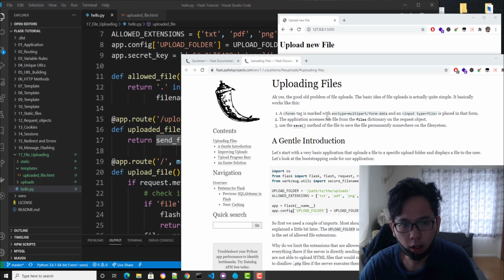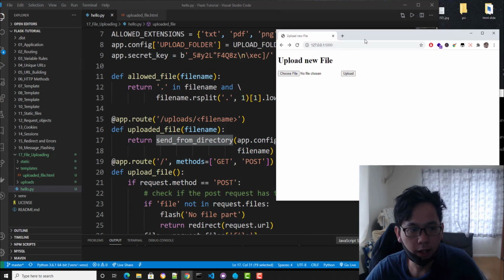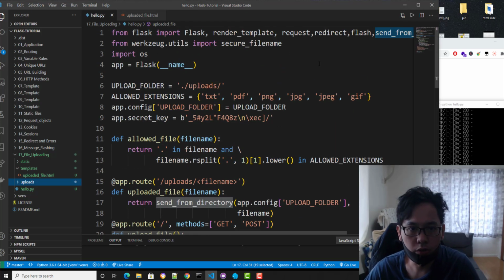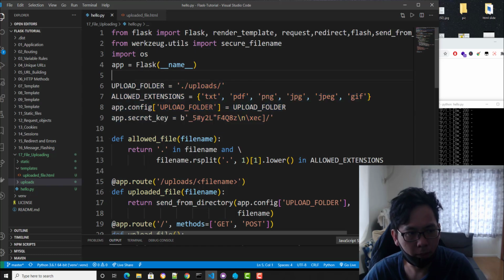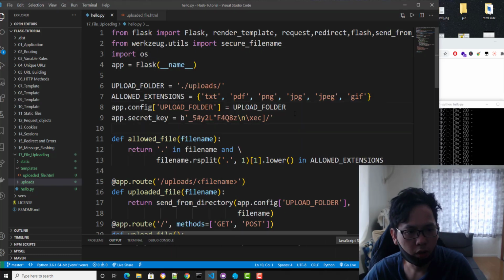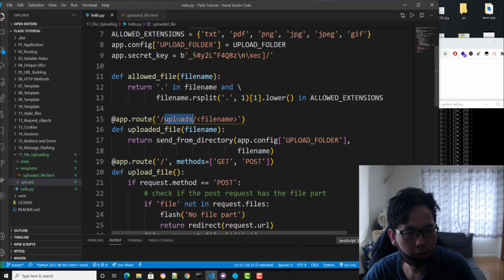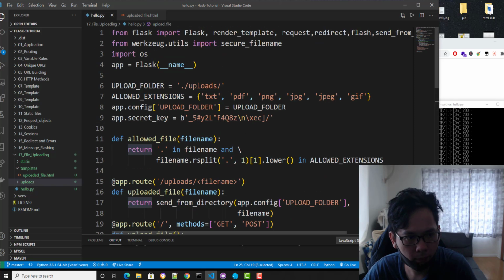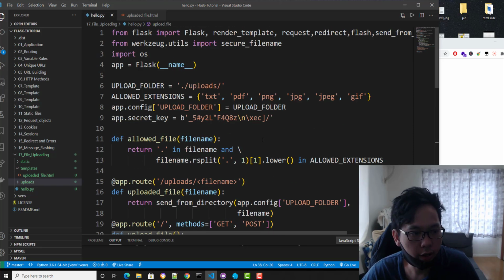Flask Tutorial Part 22 File Uploading